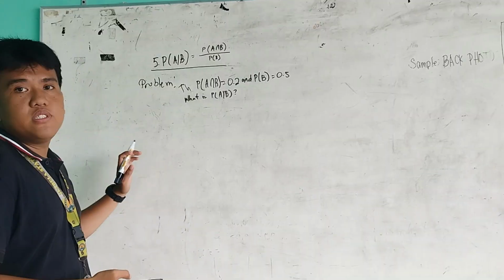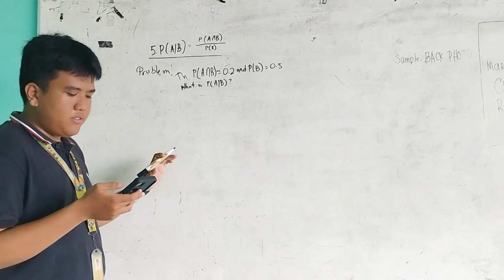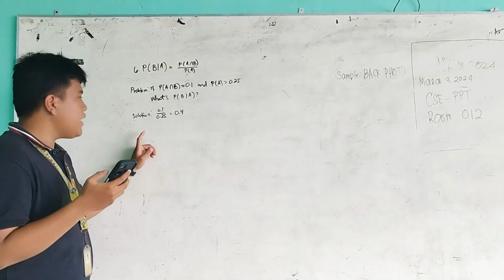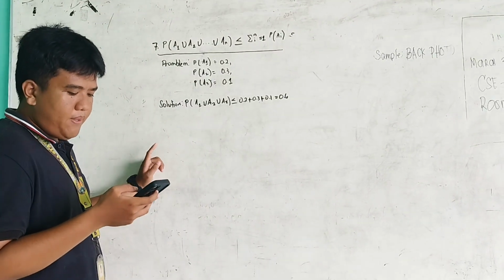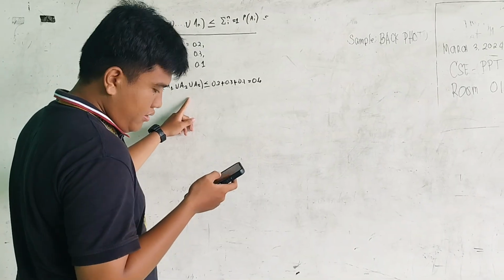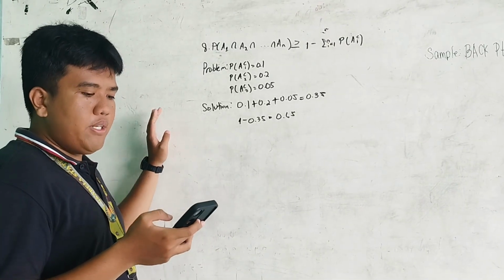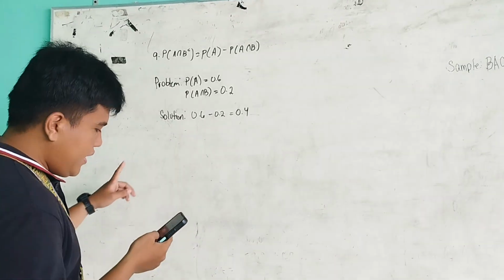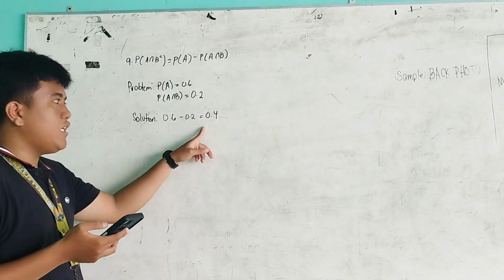Probability and Axioms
Problem Solving About 10 Equations